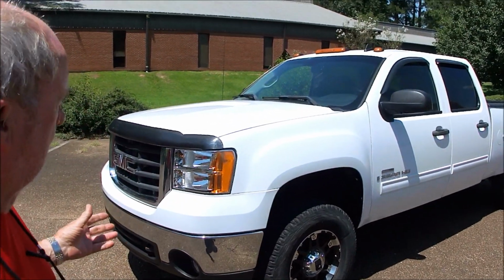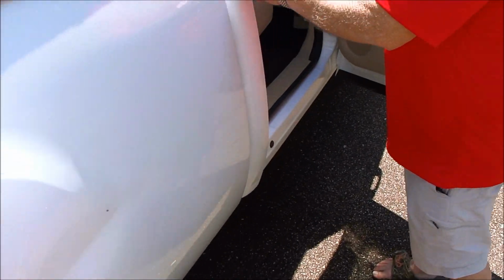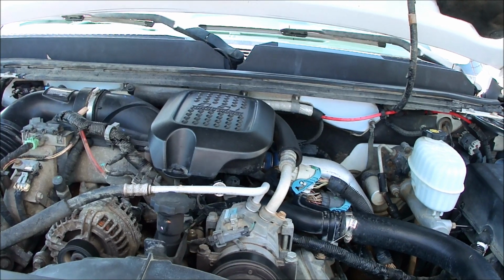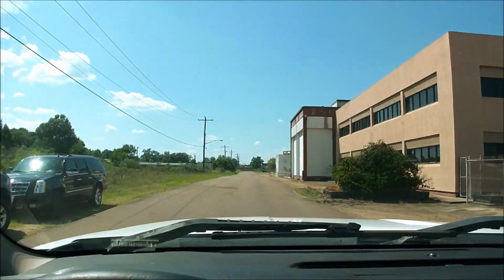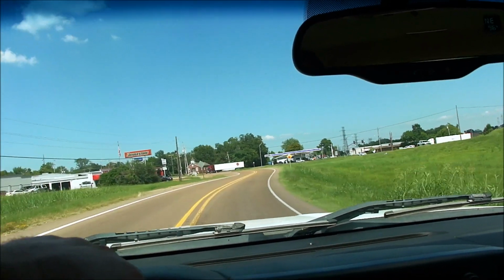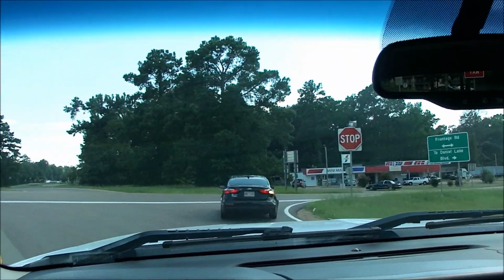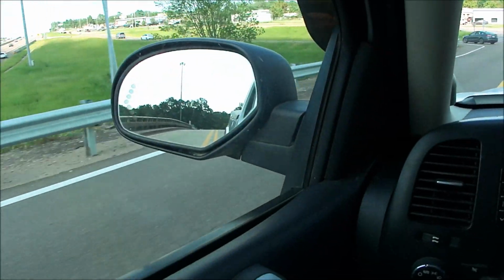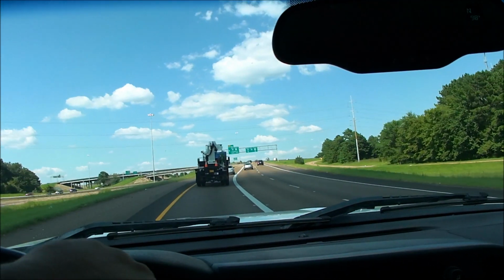2007 GMC Sierra 2500HD SLE2 4x4 Duramax Test Drive